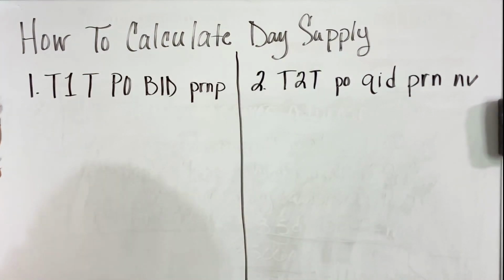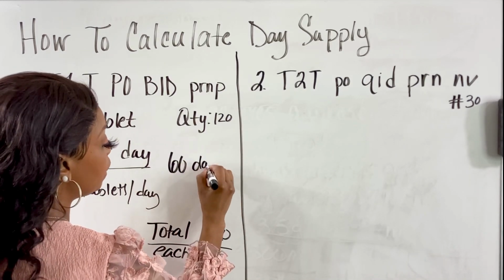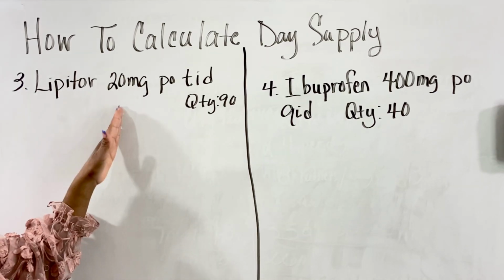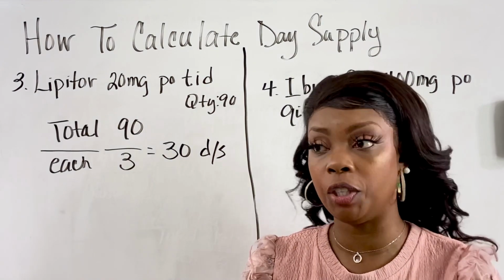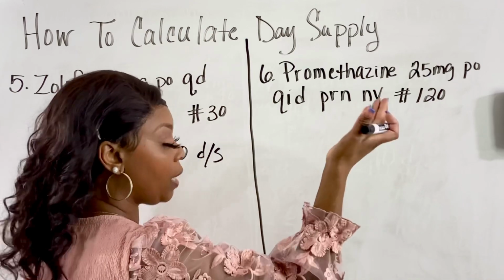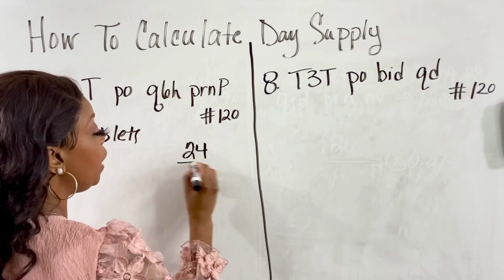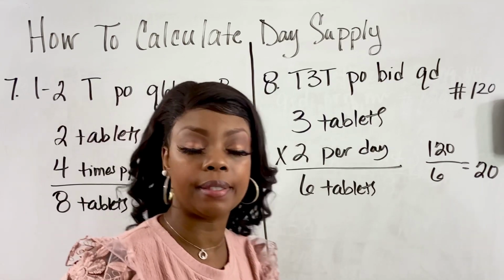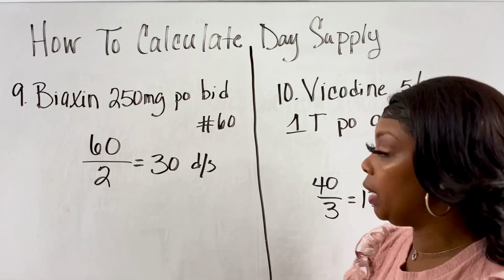How To Calculate Day Supply | Pharmacy Technician